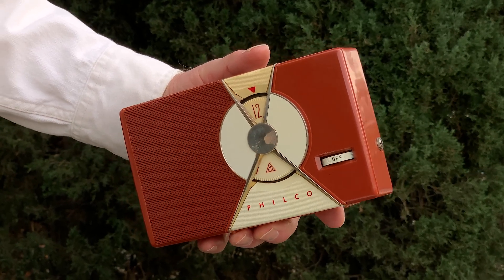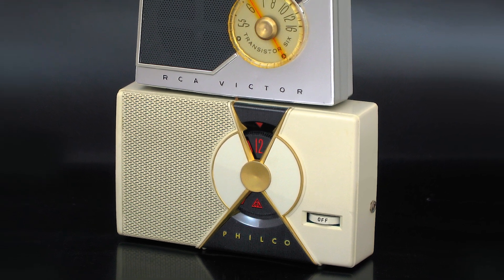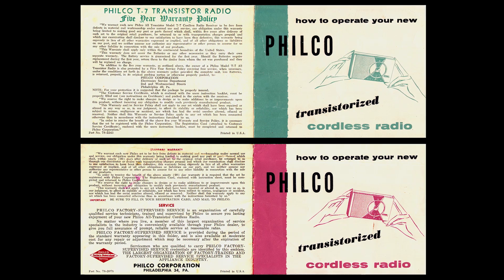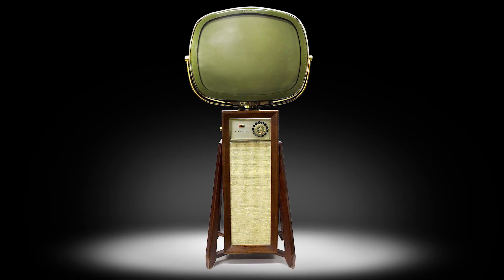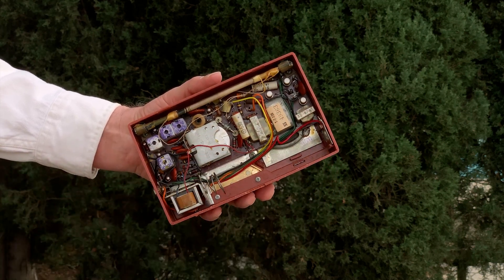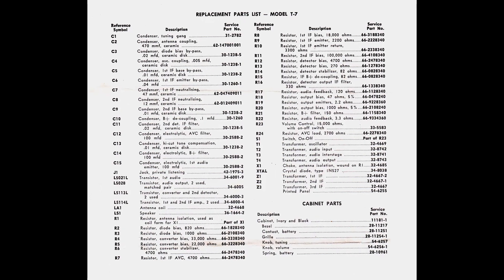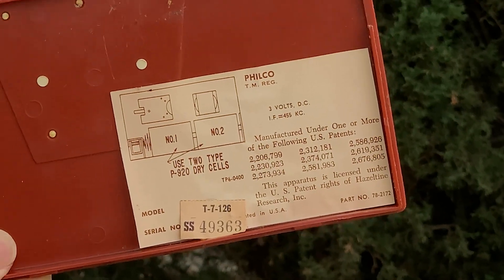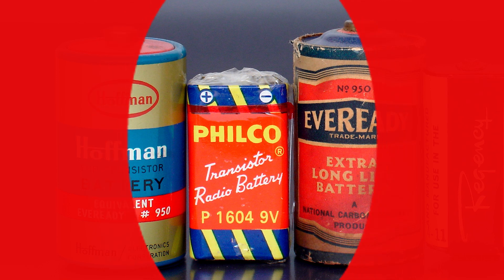First PHILCO transistor radio - 1956 - manuals, history, Philips, Norelco - collectornet.net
Philco was an interesting company. And their T-7 model was their first transistor radio. Looking into Philco's history, I solved a mystery I'd always wondered about. A mystery about Norelco...

The Philco T-7 didn't appear until 1956. Philco had been busy in the research division working on transistor development, but their eye was on the computer business and so it wasn't until 1956 that they got around to this, their first transistor radio. Here's this radio as its usually seen, in the black and white color scheme. Almost all examples of this radio ever found by collectors are black and white. By the way, that's the RCA Victor 7-BT-9J radio sitting on top of the Philco. Both of these transistor radios are the firsts from their respective companies. The RCA is from 1955.

So this brick red version of the classic Philco T-7 is pretty rare. Another variant of these radios is a later model made in 1957 and '58 which had plastic louvres for a grille rather than the perforated and painted metal seen on all the earlier ones. This metal grille was perhaps inappropriately thin for such a grille and was prone to denting.

Here's a look at the owner's manual for this radio. In fact, we have two different versions here. Both are dated 1956. The main difference I see is on the page where warranty and service are discussed. I'll let you compare them for any other differences you may find.

And the inside pages of the two owner's manuals look identical in content to me. In the world of transistor radios we've head the earphone called many things. Philco here calls it the "Philco Private Listening Unit."

Philco, the Philadelphia Storage Battery Company, got into the radio business in 1928 and was remarkably successful at it. By 1930, just two years later, they were the leading radio maker in the United States. By 1934, 30% of all radios sold in the US were Philcos. They branched into refrigerators, televisions, and other household goods over the next years. In 1954, at the dawn of the transistor era, Philco was still the radio industry leader in volume sales and had been for 24 straight years. Philco built the mid-century modern classic television, the Philco Predicta, and pioneered the portable transistor TV with their remarkable Safari model. Philco was acquired by Ford Motor in December of 1961 and beginning in 1966, Ford branded Philco products "Philco-Ford." Ford did to Philco what it would later do to their Pinto, cutting costs and disrespecting the unique qualities of something it had once loved. When in 1974 Ford jilted Philco, selling it to GTE, it completed its stupid mission, having taken what was once one of the world's most successful tech companies and rendered it into nothing more than a tarnished brand name tacked onto cheap imports. And GTE, in turn, did no better by Philco.

Now here's a look at Philco's official four-page service folder for this radio. Similar to the Sams Photofact series of radio repair literature, page one has the alignment procedure. Page two identifies particular points on the circuit board for testing. Page three shows the schematic diagram, and page four lists the replacement parts. Cabinet parts are listed here too, which can give clues as to what colors a radio was available in. But the brick red cabinet of the radio we are looking at today is NOT shown here.

Now back to that mystery I had mentioned before. Philco is the reason that the Netherlands-based international electronics giant Philips could not use their own brand name in the US and instead sold their products here under the brand name "Norelco." Philco had argued, successfully, that the Philips brand was just too similar to its already existing Philco trademark. The only reason we see the Philips brand name in the US today is because Philips, in 1981, purchased the Philco brand, in a deal that also involved their purchase of the brand Sylvania.

As the model number might suggest, the Philco T-7 is a seven transistor radio. In this model, Philco shares the philosophy that battery replacement shouldn't require a mortgage, so this radio uses standard flashlight batteries, a philosophy shared by Zenith and only a handful of the other earliest transistor radio makers. This Philco requires just two of those batteries, operating on just three volts. This Philco 9-volt from around 1960 has nothing to do with the T-7 radio. It's just here to show two things: that the company once known as the Philadelphia Storage Battery Company after all those years was still making batteries and that they were still doing things with style.